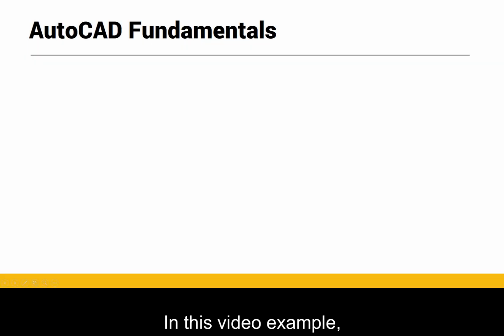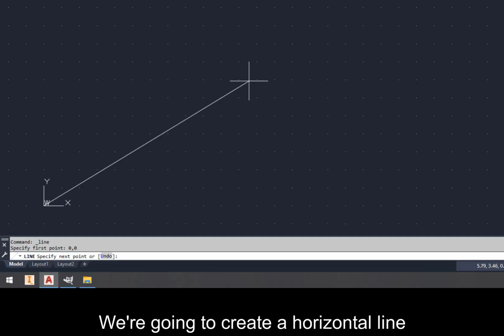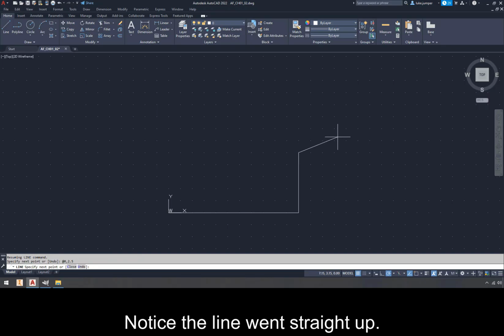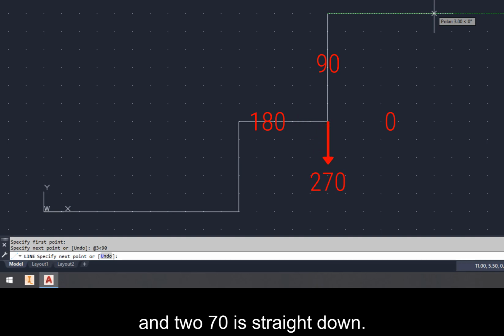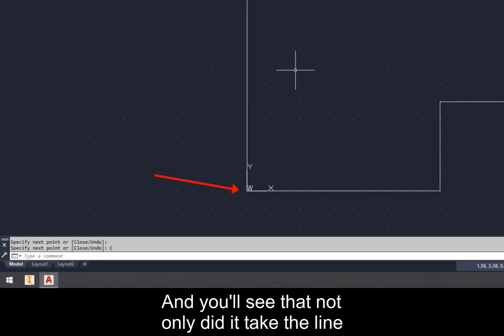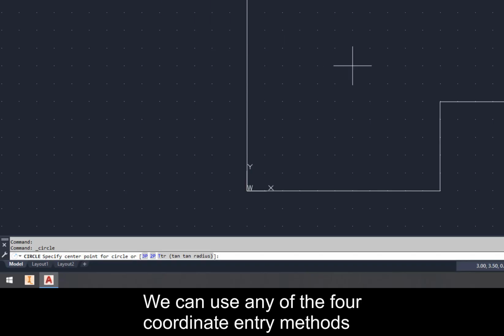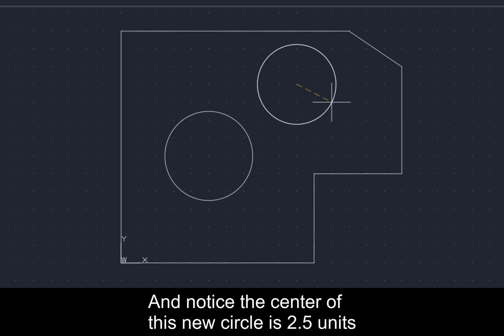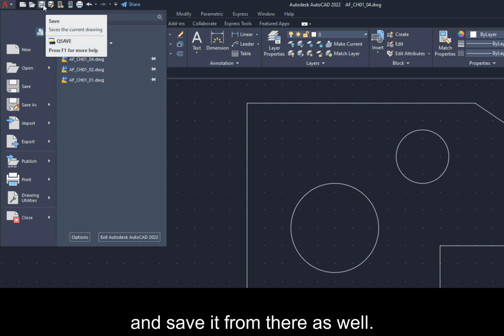01 04 The Guide Plate CC